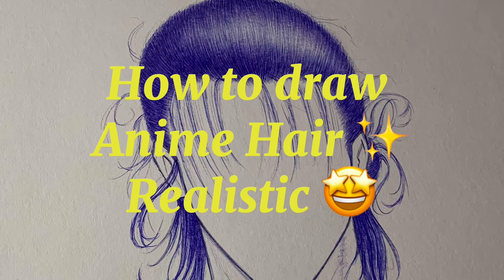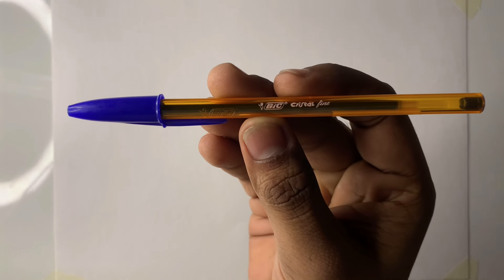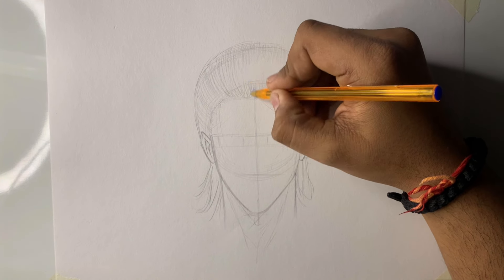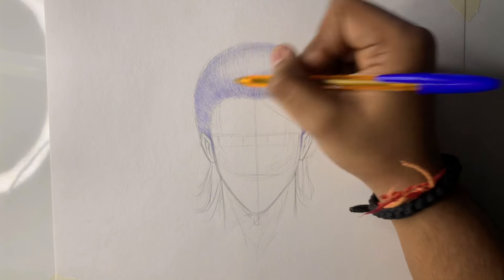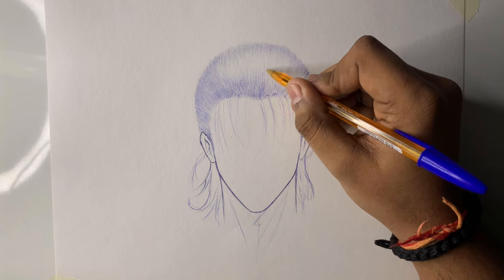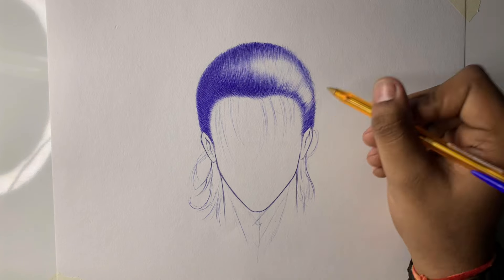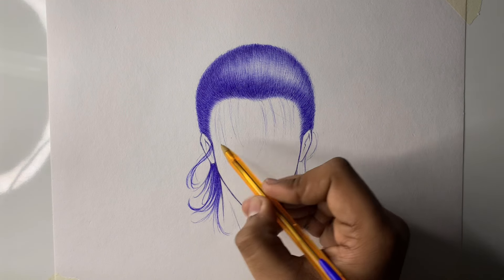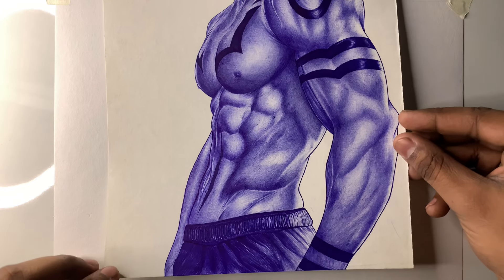Step-by-Step tutorial anime Hairs drawing || How to draw Anime Hairs for Beginner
how to draw anime hairs
how to draw anime hairs easy
how to draw anime characters
step by step draw anime hairs
Tips and tricks for drawing anime hair with colored pencils
Easy tips for drawing anime hair for beginners
learn how to draw anime character
how to draw hair of anime character
how to draw anime hairs for beginners
how to draw anime for beginners step by step
how to draw anime boy hairs for beginners

in this video i am draw anime hairs for beginners and i want to show you how to draw anime hairs for beginners step by step or with easy method stay tuned to this tutorial i hope you like this tutorial and helpful thank you guys.

Follow my other Handle .